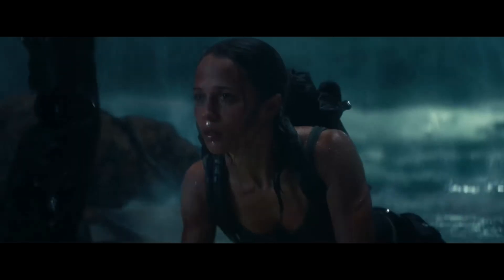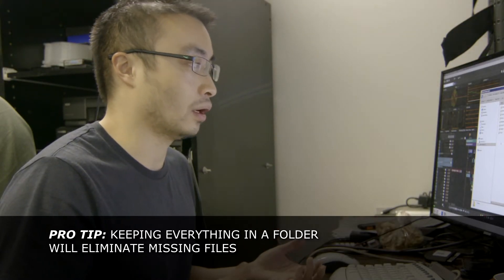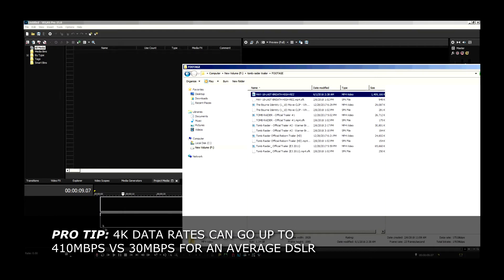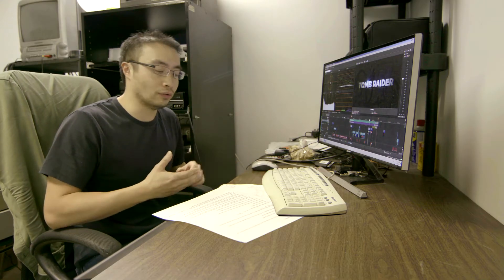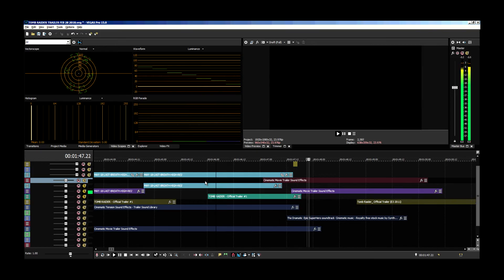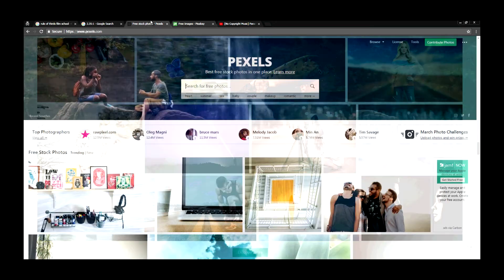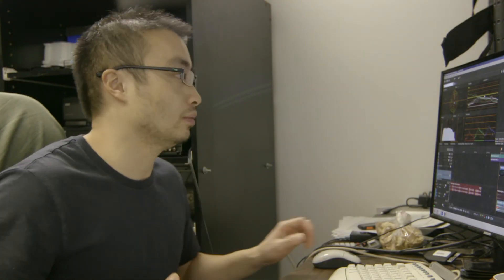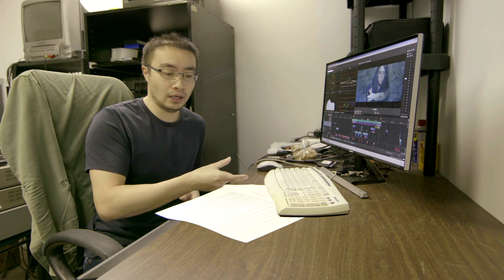How to Organize Video Files for Editing + 10 Pro Tips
How to Organize Video Files for Editing with 10 tips in total to help with your video editing process.

TABLE OF CONTENTS:

1:08 - FOLDER + TIMELINE ORGANIZATION
2:43 - CREATING PROXIES
3:34 - RULE OF THIRDS
4:13 - TITLE SAFE
5:01 - ASPECT RATIO
5:31 - SFX LAYERING & CLIPPING
6:38 - GETTING FREE MUSIC
7:26 - FREE PHOTOS + VIDEOS
8:05 - COLOUR CORRECTION + GRADING
8:52 - USING VIDEO SCOPES

*note: trailer is fan made